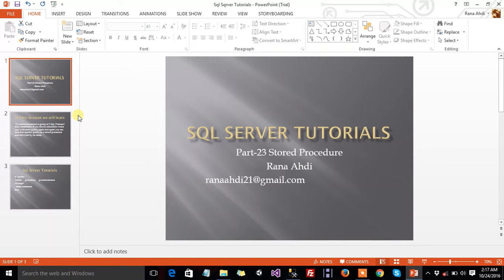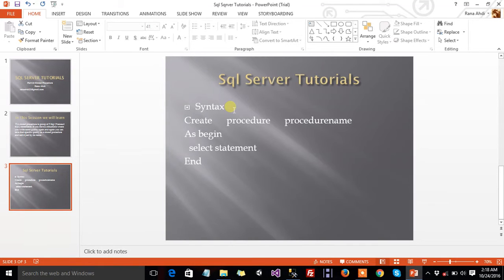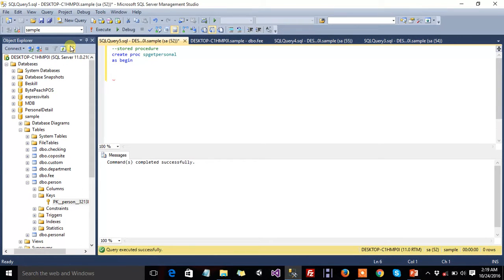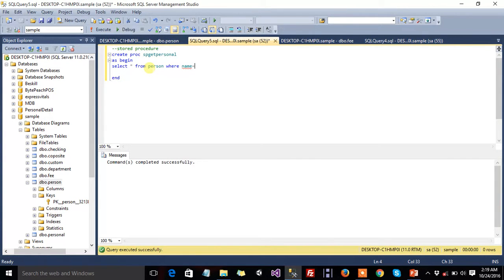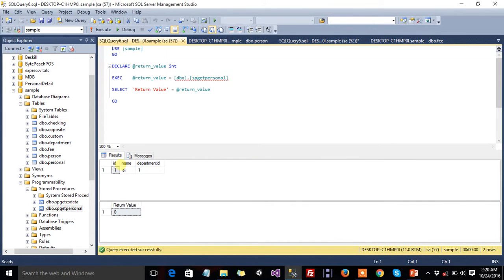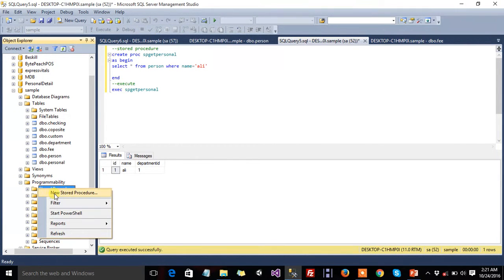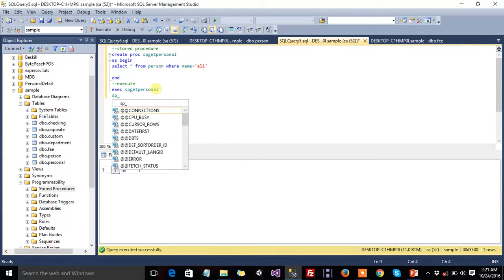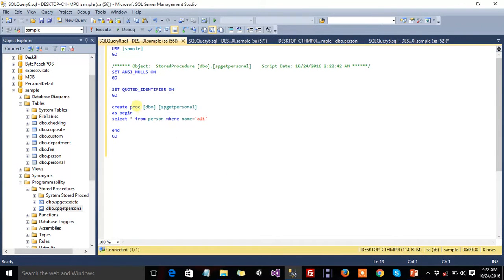Part 23 Stored ProcedurePart 1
Stored Procedures are a batch of SQL statements that can be executed in a couple of ways. Most major DBMS support stored procedures; however, not all do. You will need to verify with your particular DBMS help documentation for specifics.